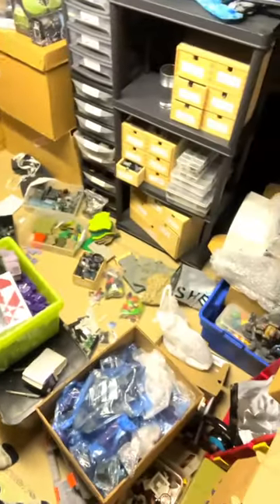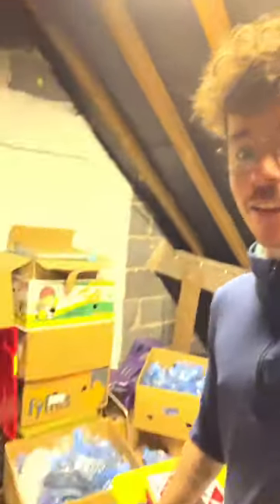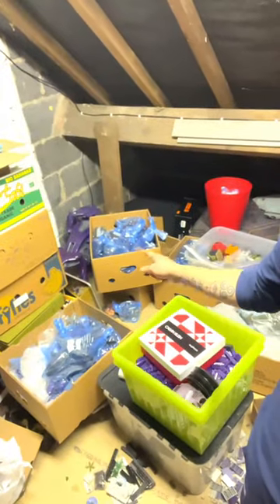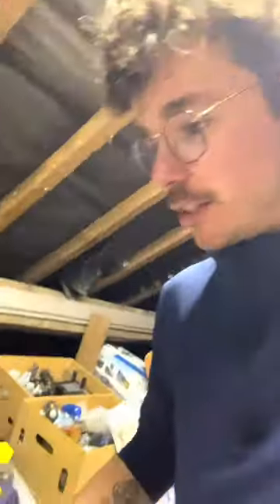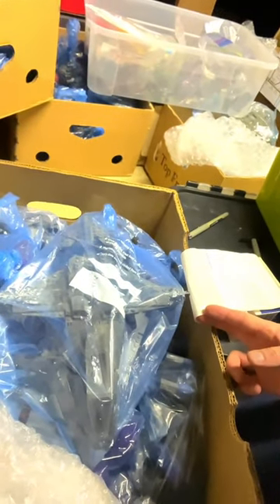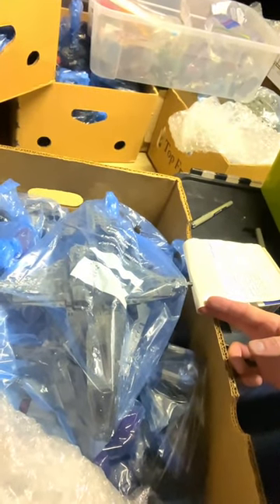Organizing my ENTIRE Halo Mega Collection (Mega Bloks Mega Construx)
I'm sure it's no surprise to hear that my Halo Mega collection takes some SERIOUS effort to organize! I decided to bite the bullet and get stuck in, cataloging and sorting every single Halo Mega item in my ever expanding collection!